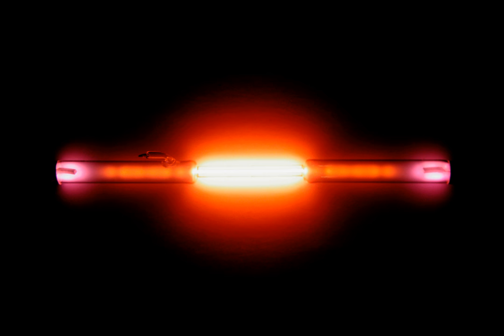Period 1 element | Wikipedia audio article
This is an audio version of the Wikipedia Article:
Period 1 element

SUMMARY
A period 1 element is one of the chemical elements in the first row (or period) of the periodic table of the chemical elements. The periodic table is laid out in rows to illustrate periodic (recurring) trends in the chemical behaviour of the elements as their atomic number increases: a new row is begun when chemical behaviour begins to repeat, meaning that elements with similar behaviour fall into the same vertical columns. The first period contains fewer elements than any other row in the table, with only two: hydrogen and helium. This situation can be explained by modern theories of atomic structure. In a quantum mechanical description of atomic structure, this period corresponds to the filling of the 1s orbital. Period 1 elements obey the duet rule in that they need two electrons to complete their valence shell. The maximum number of electrons that these elements can accommodate is two, both in the 1s orbital. Therefore, period 1 can have only two elements.